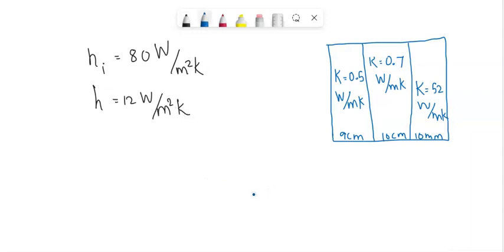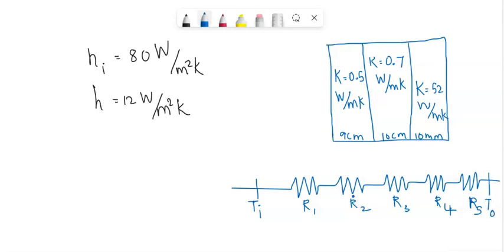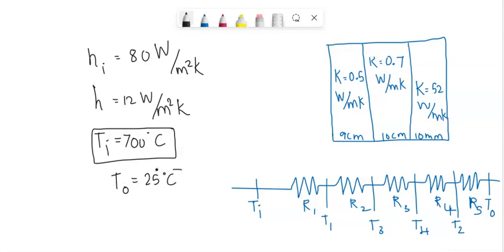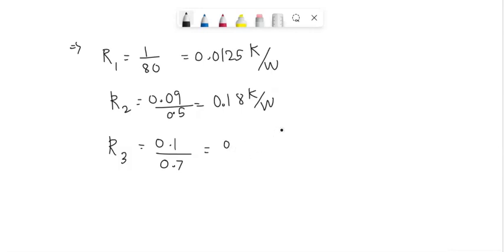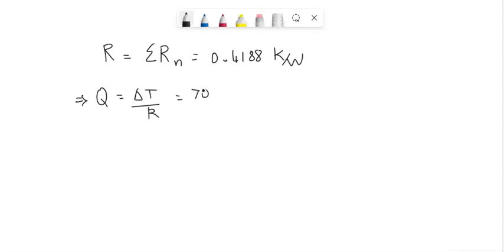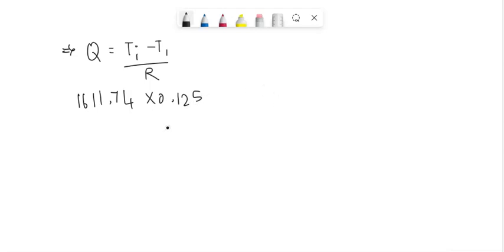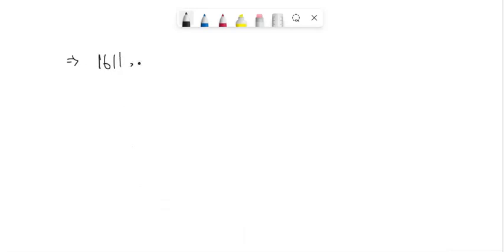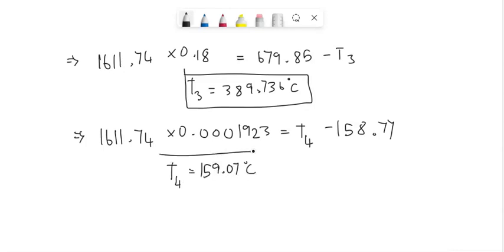A furnace wall composed of 200 mm of fire brick. 120 mm common brick 50mm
A furnace wall composed of 200 mm, of fire brick. 120 mm common brick 50mm 80% magnesia and 3mm of steel plate on the outside. If the inside surface temperature is 1450 °C and outer surface temperature is 90°C, estimate the temperature between layers and calculate the heat loss in KJ/h-m2. Assume k for fire brick 4 KJ/m-h°C, k for common brick= 2.8 KJ/m-h°C, k for 85% magnesia = 0.25 KJ/m-h°C and k for steel 240 KJ/m-h°C, k